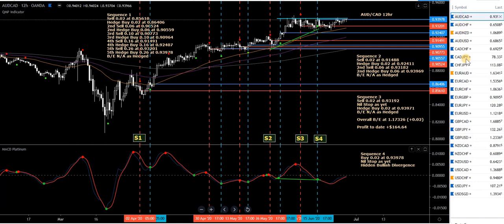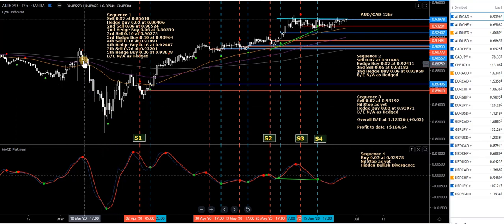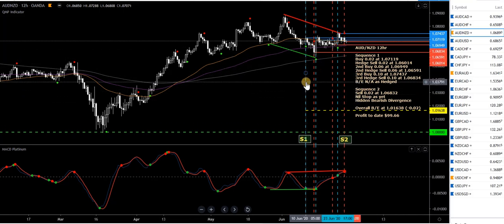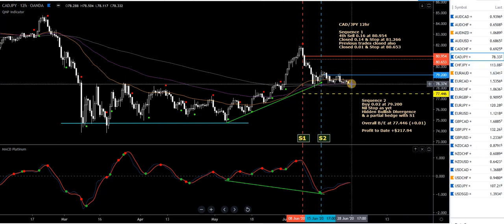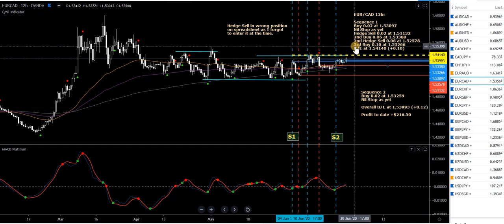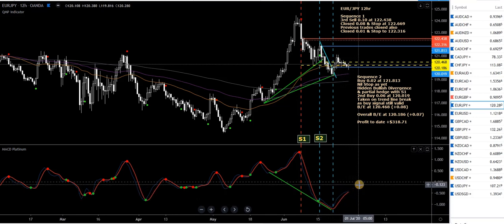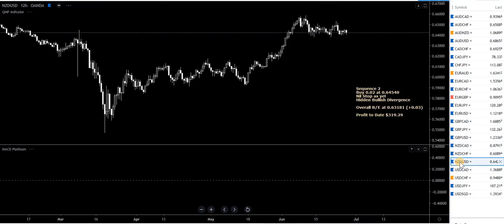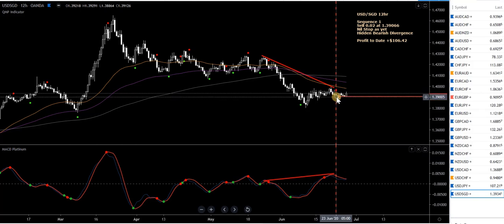JAGfx 12hr High Probability Trading Sun 28th June 2020